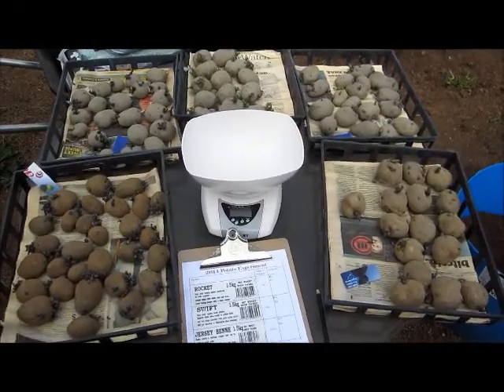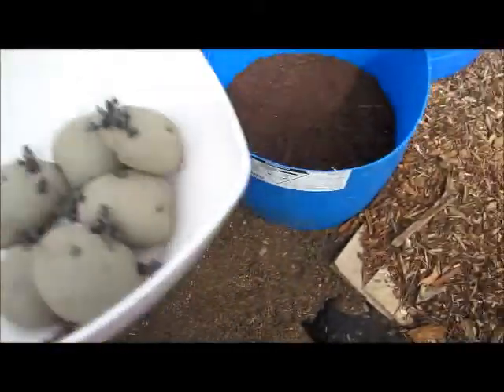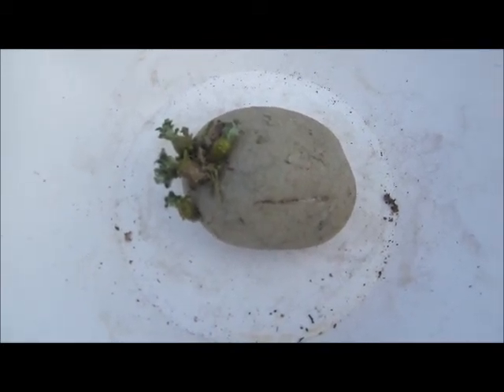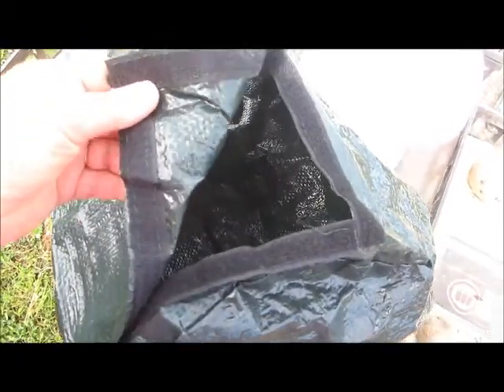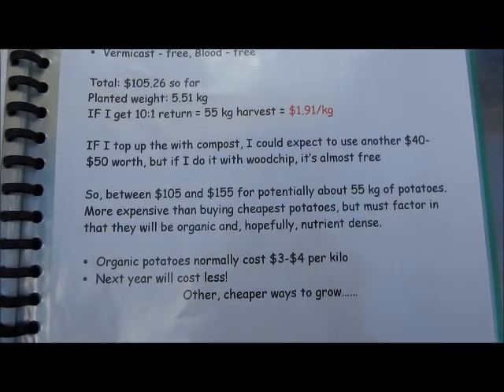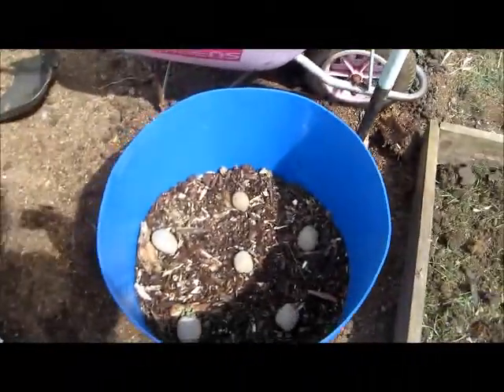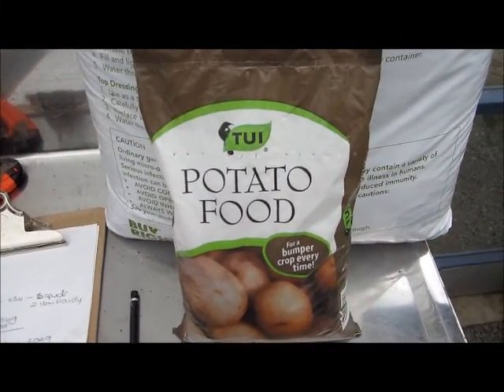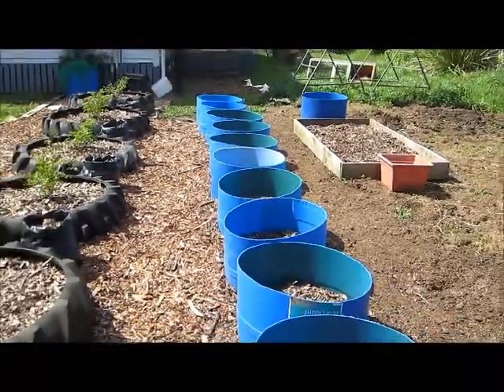Planting Potatoes 5 Ways: 2014 Spud Challenge Video 2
To determine which varieties and methods of growing potatoes produce the best yields, I am planting them in 5 different ways, and keeping detailed records. I also look at the variation in costing of growing spuds in these different ways. Includes: growing in half drums (compost based), planter bags, garden bed, a drum of woodchip, and a planter pot with potting mix.